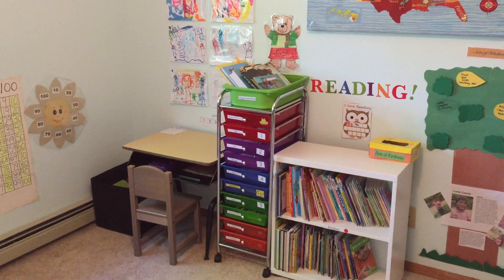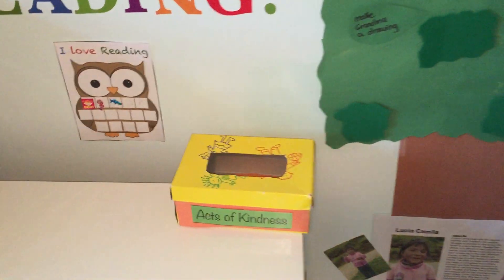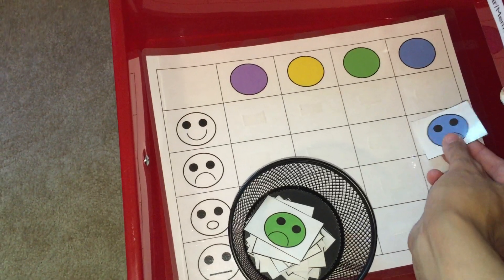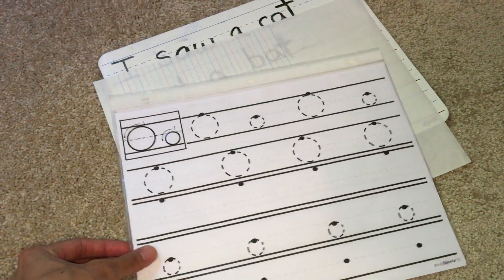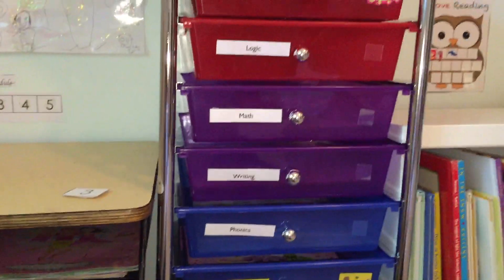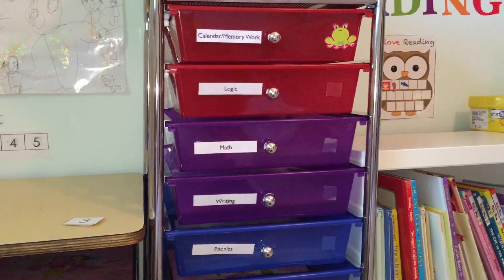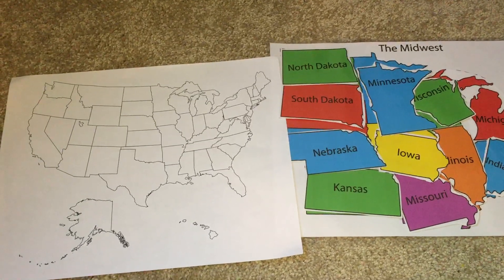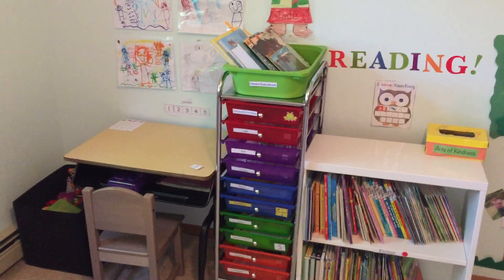Kindergarten Workboxes- Typical Homeschool Day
Here is a video of our what our kindergarten student does on a daily basis. Here you will get a snapshot of what is done everyday.

Love,
Jady A.